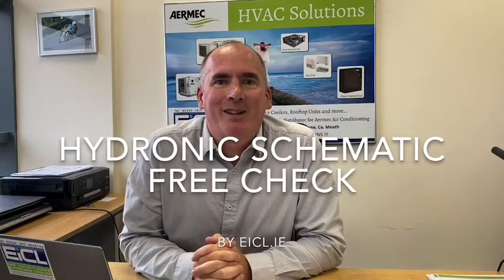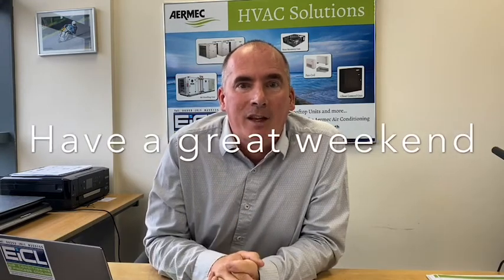Free Hydronic schematic design check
Our specialist HVAC SOLUTIONS TEAM at EICL.ie will look over your system design schematic drawing FOC, to see if we can make any suggestions to improve your efficiency or possibly to reduce your capital cost, as we have done for many Consulting Engineers in Ireland.